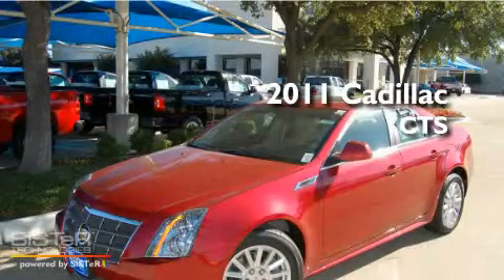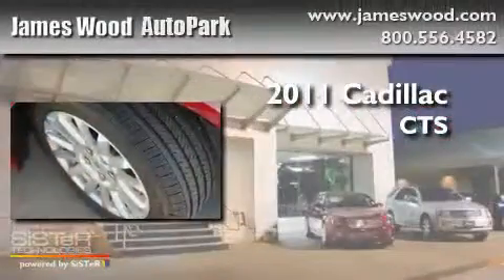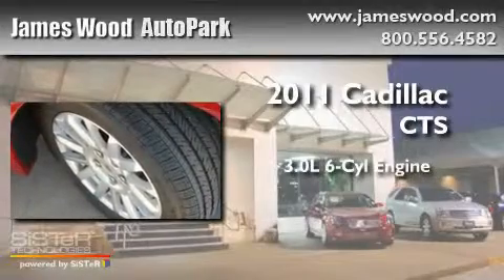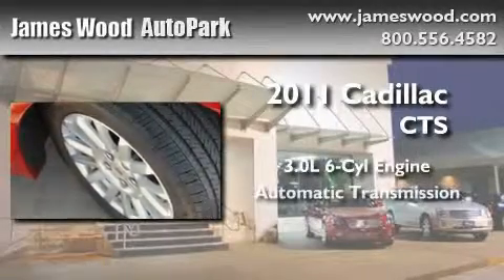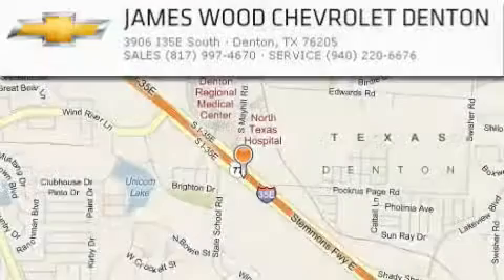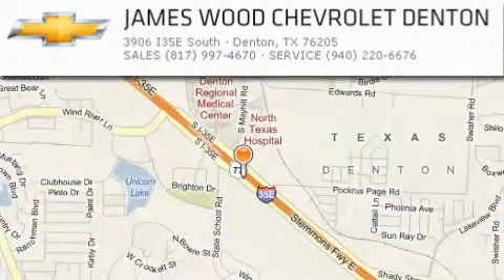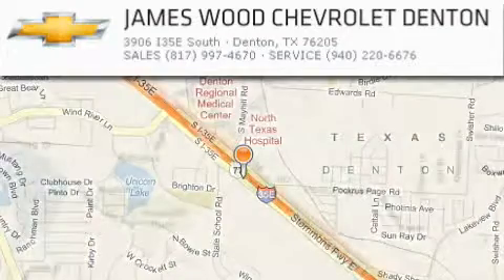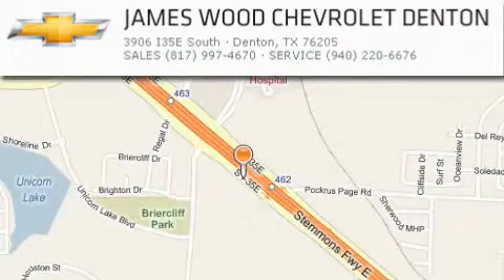2011 Cadillac CTS Lewisville TX